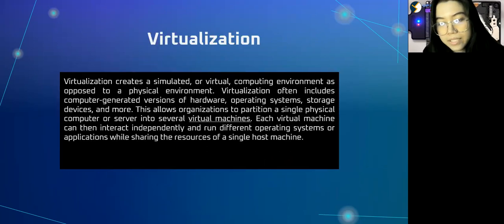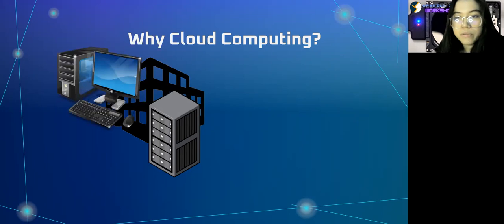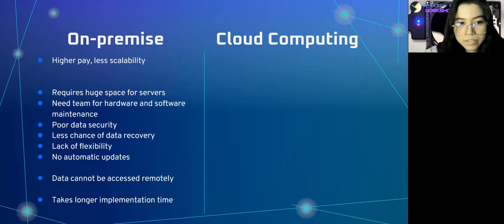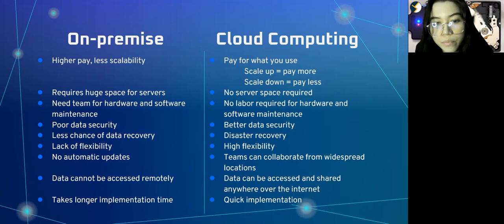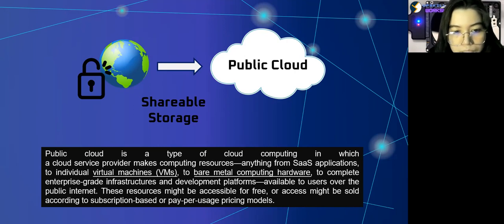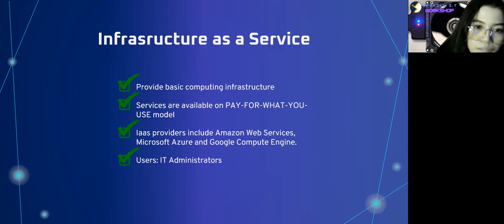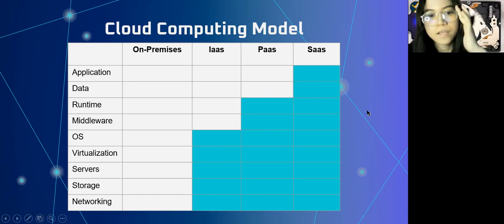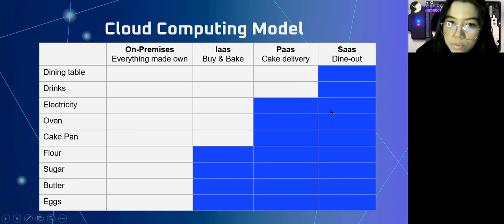Introduction to Cloud Computing